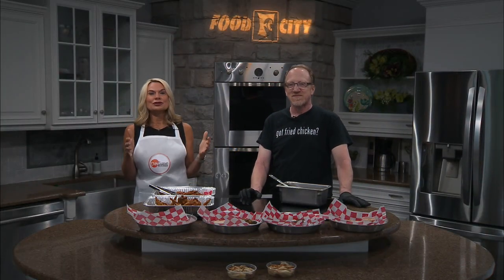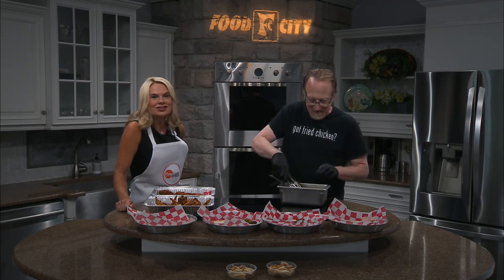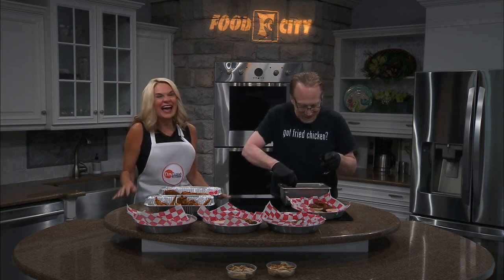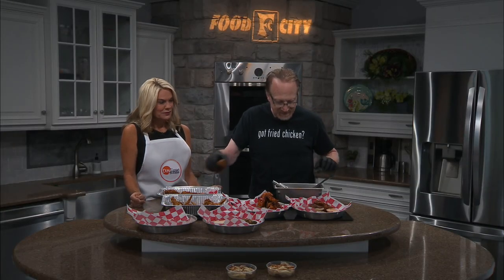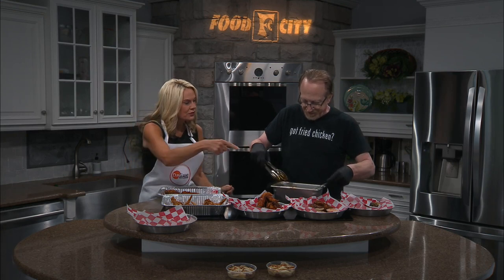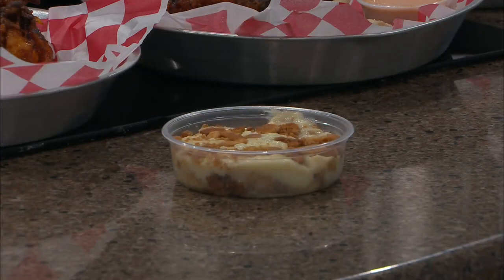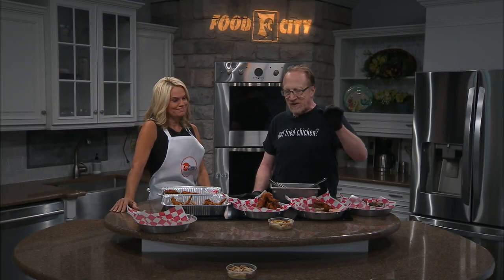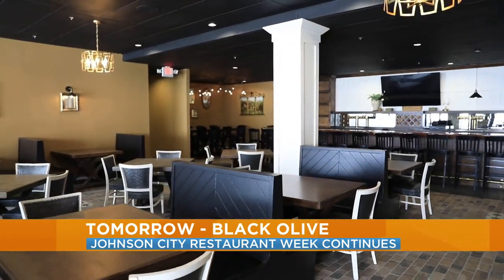Johnson City Restaurant Week: VooDoo Chicken-Part 2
VooDoo Chicken owner Jeff Pike, talks about his new restaurant in downtown Johnson City, and prepares one of his signature Nashville Hot Chicken sauces!